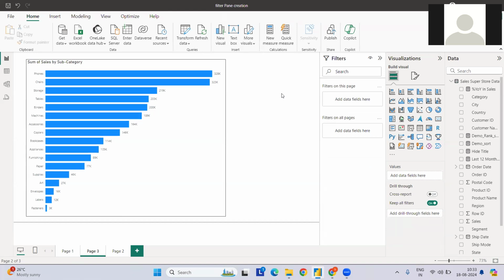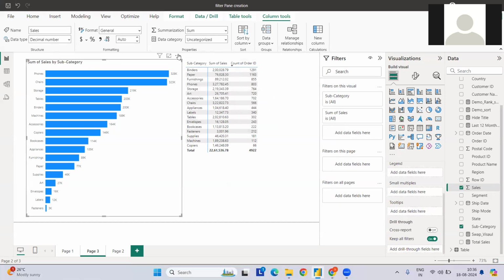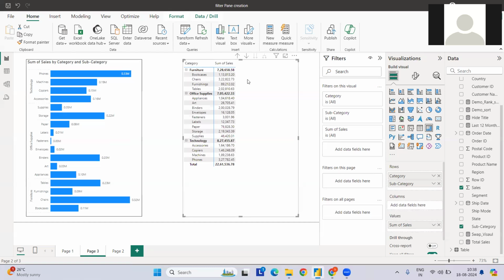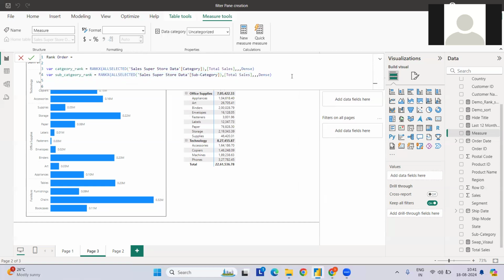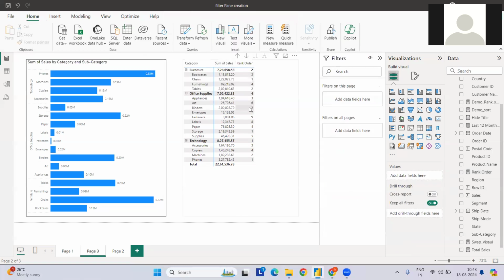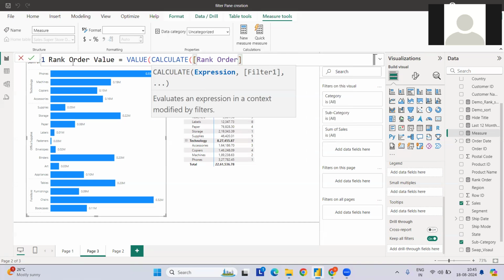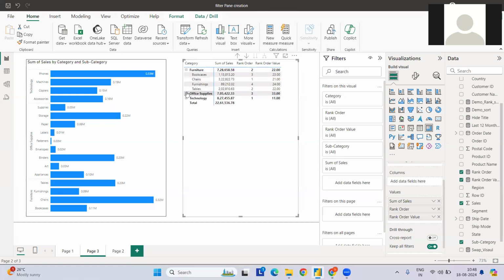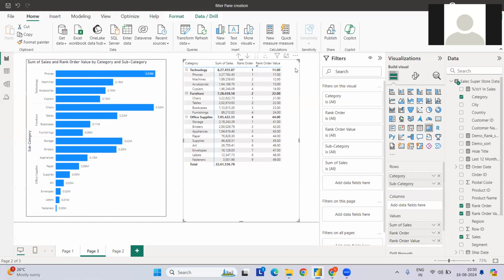Multilevel Sorting in Clustered Column Chart of PowerBI | Nested Sorting for BarChart | Tips & Trick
Here in this video, you will get to how you can sort multilevel in dimension filed in bar chart,

Here are links or my other video please check it out:
Set Dynamic Max DATE in SLICER as TODAY as Default in Power BI | No Future Date In Slicer Selection